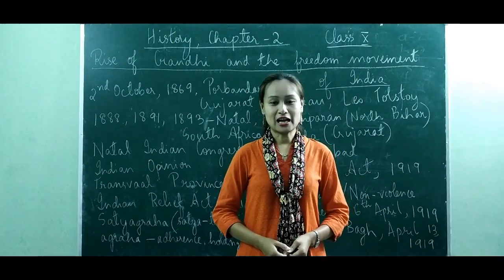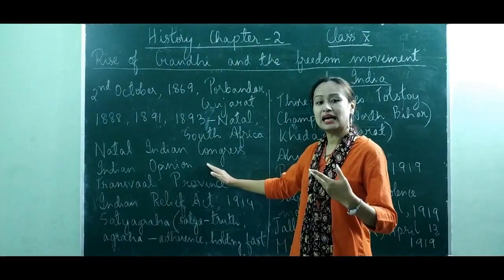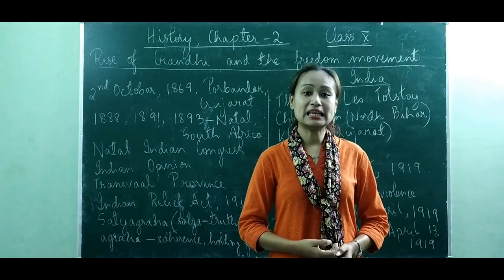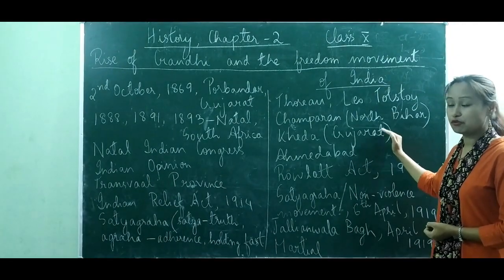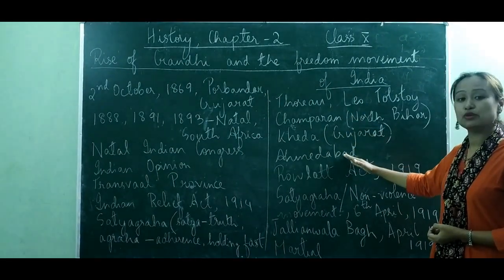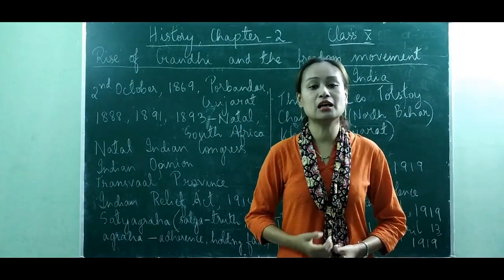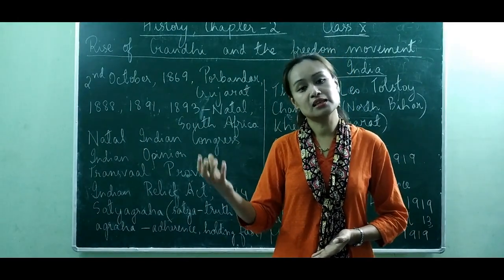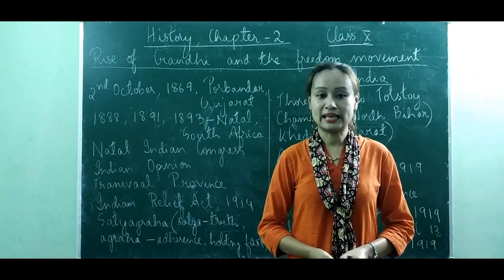CLASS 10 | SOCIAL STUDIES| RISE OF GANDHI AND THE FREEDOM MOVEMENT OF INDIA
MRS RITA SINGH